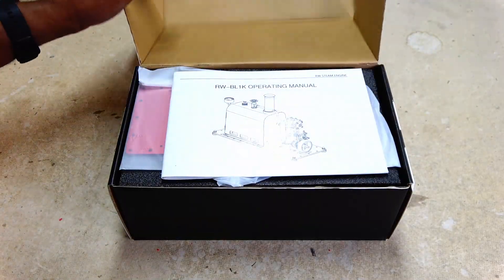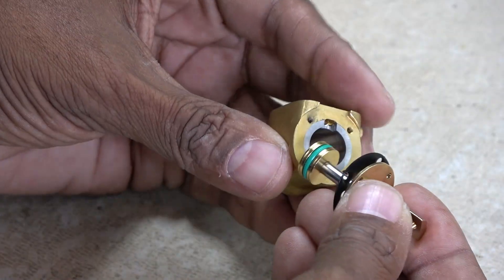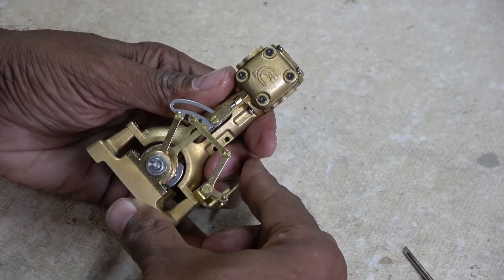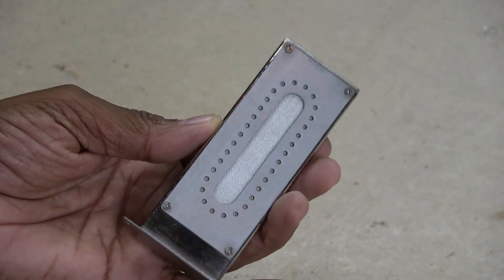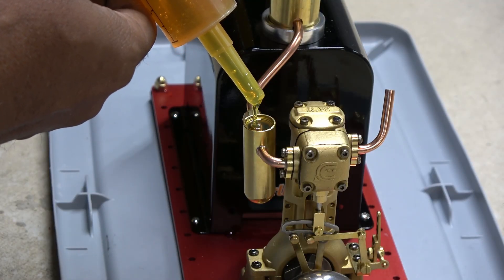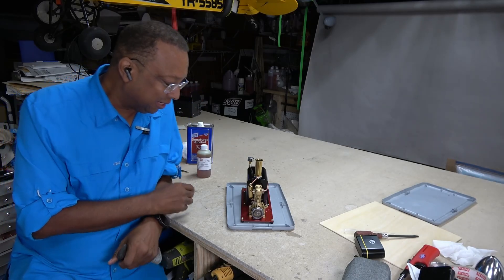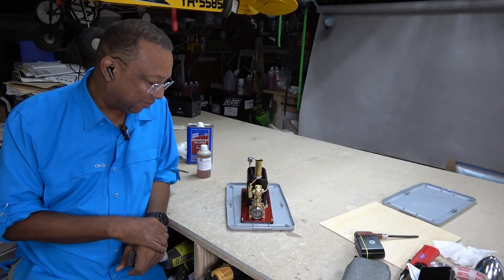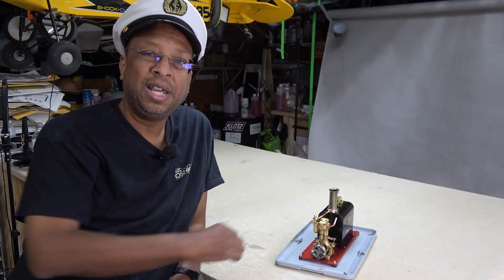Full Steam Ahead! - StirlingKit RL-BL1K DIY Steam Engine Kit | HobbyView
@StirlingKit RL BL1K DIY Live Steam Engine Boiler Model Kit